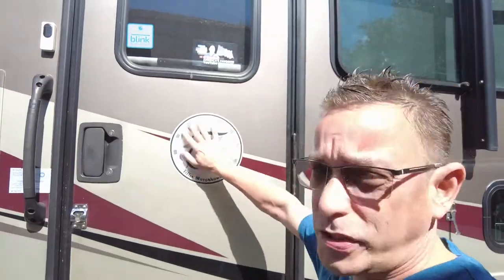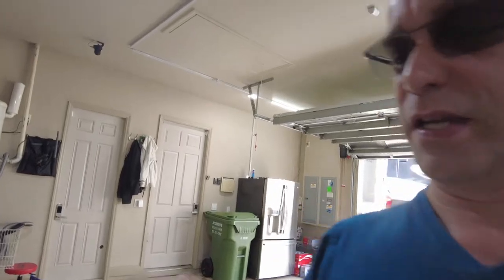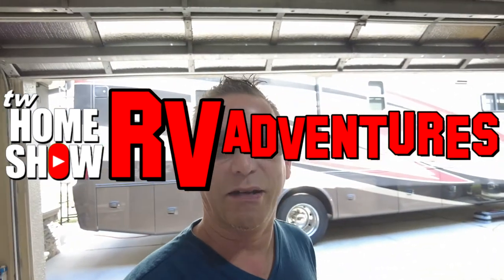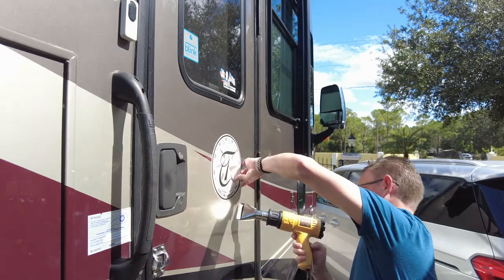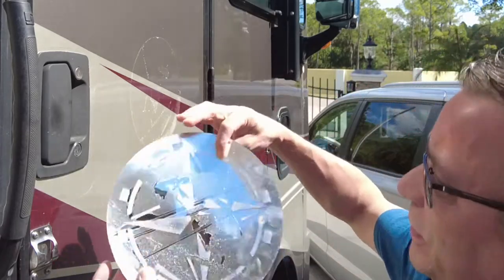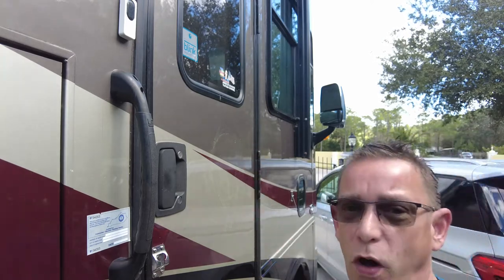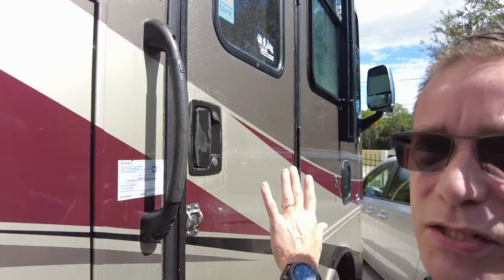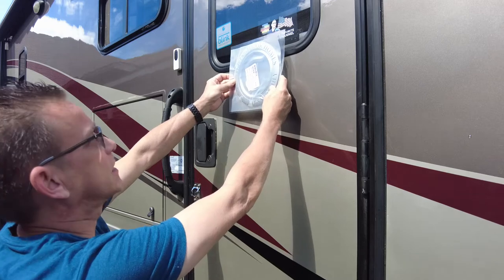tw RV ADVENTURES - Episode #44 | Install New TIFFIN RV Emblem | Removing & Install Automotive DECALS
tw RV ADVENTURES - Episode #44
I upgraded my Tiffin RV (Allegro Open Road 36LA). I remove the old Tiffin decal and replaced it with the newer chrome emblem.

SEEKONE Heat Gun 1800W Heavy Duty

SunplusTrade Trim Removal Tool, Auto Trim Removal Tool Set